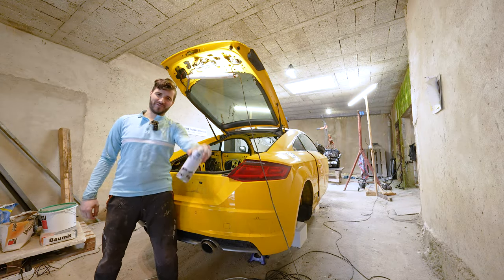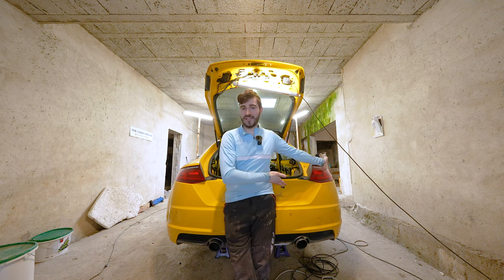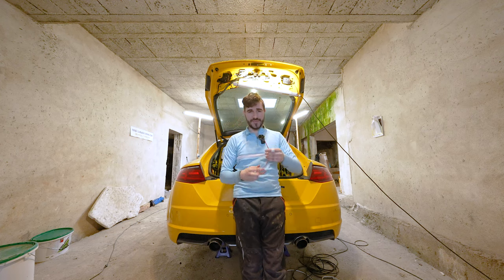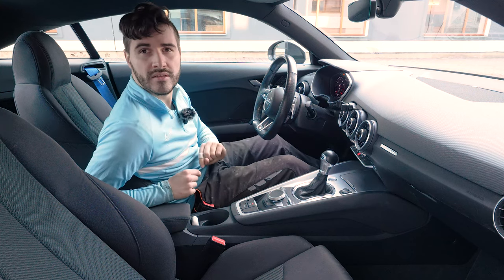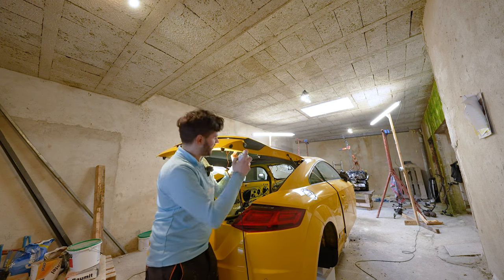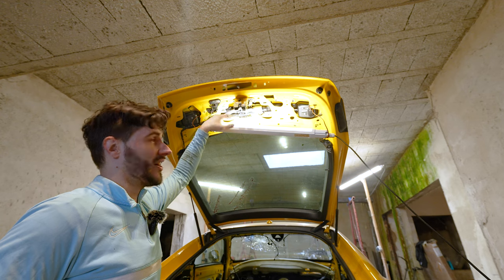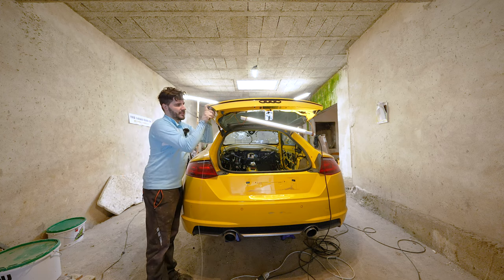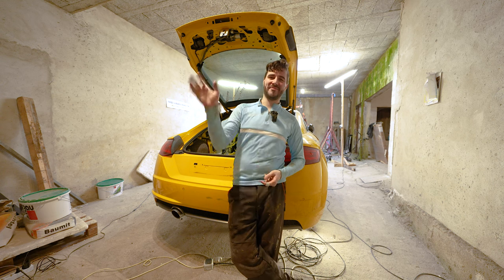How to - Audi TT mk3 8s - Rear Spoiler Drains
This is one funny/weird video that should help you maintain the back of your Audi TT dry :D